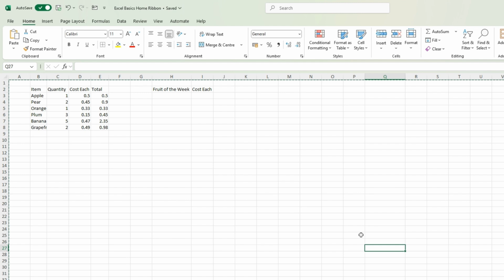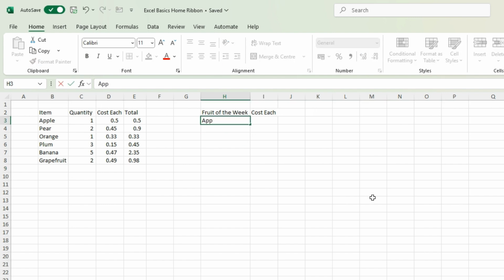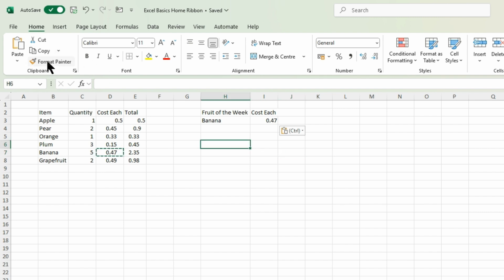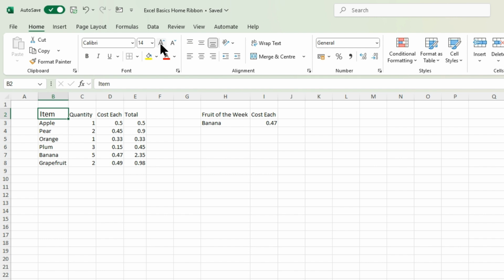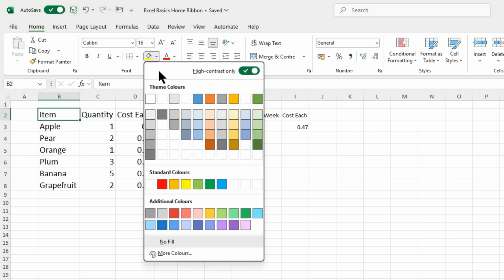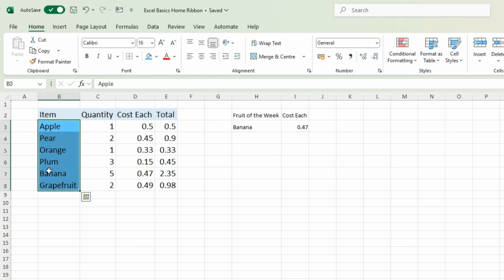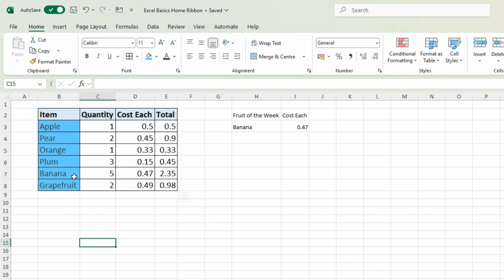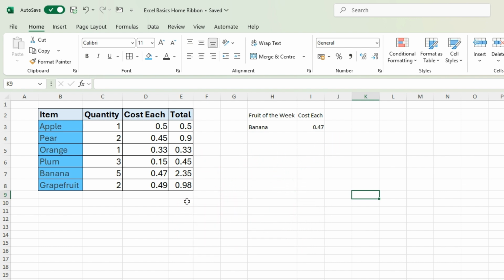Excel Basics Home Ribbon E1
Using your Home Ribbon to copy, paste, cut, format cells easily using your mouse. Foundation building skills in excel, helping users start using excel straight away.